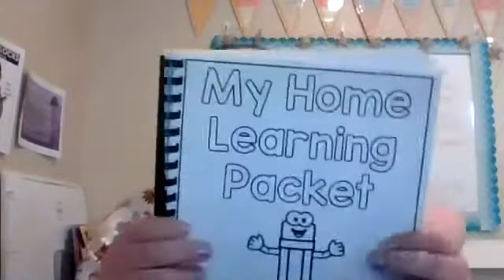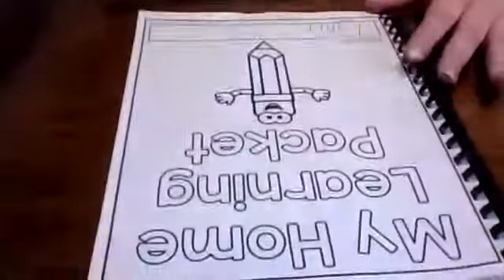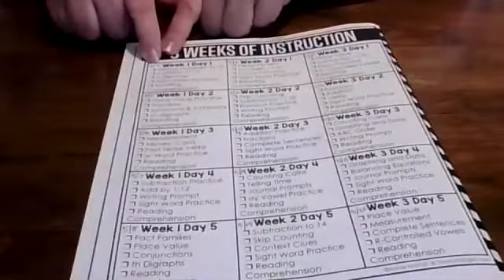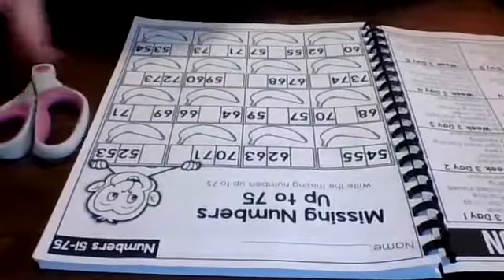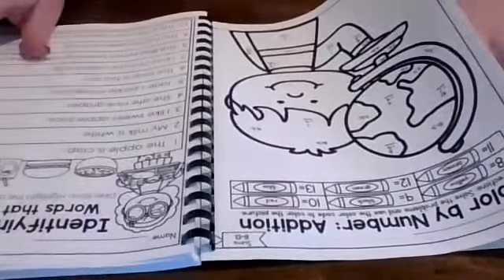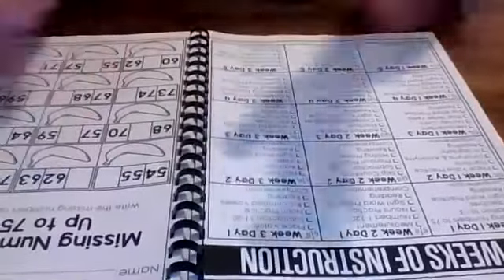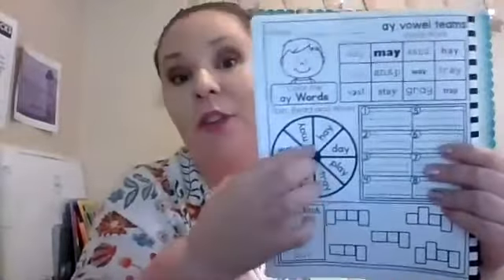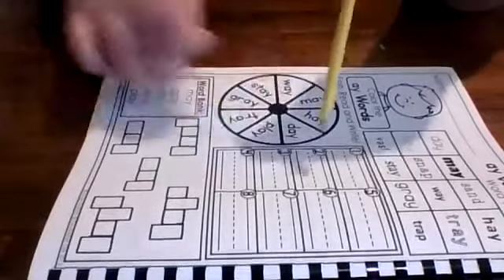5/4 Parent Information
Information on the spiral bound review book and the plan for May.